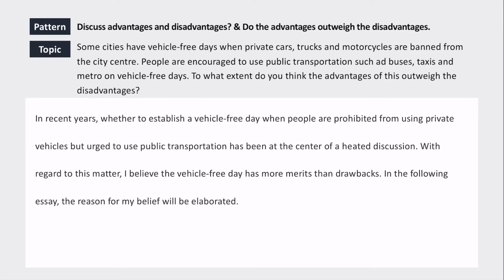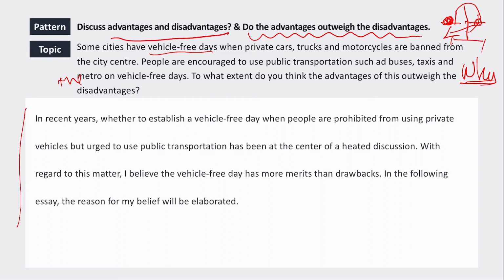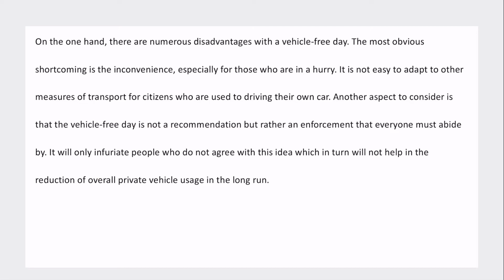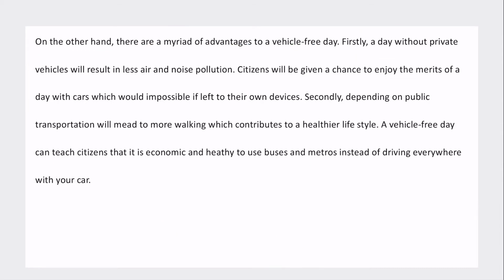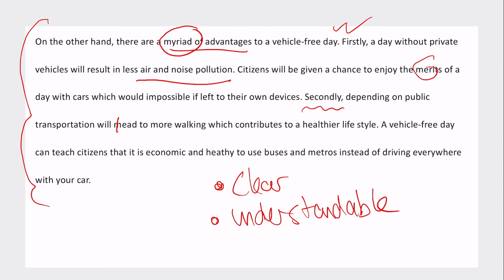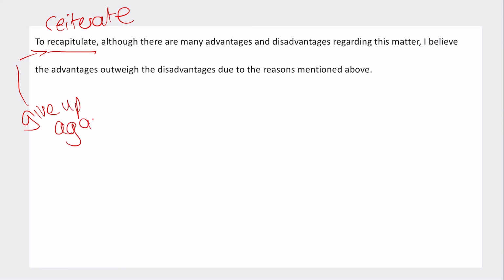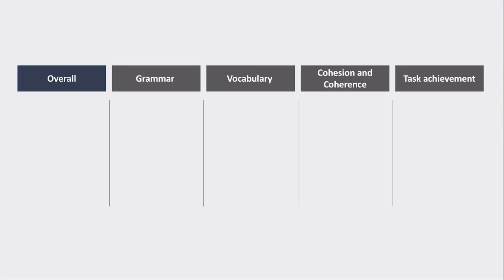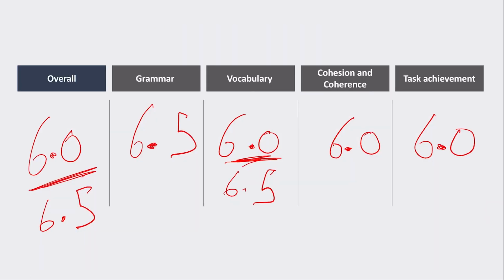How to write a good IELTS WRITING an essay with commentary #58